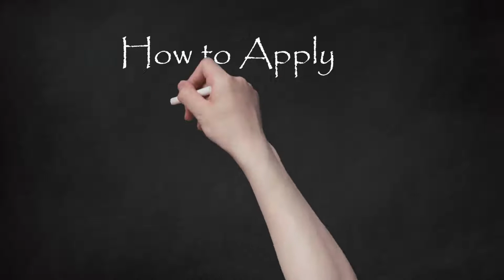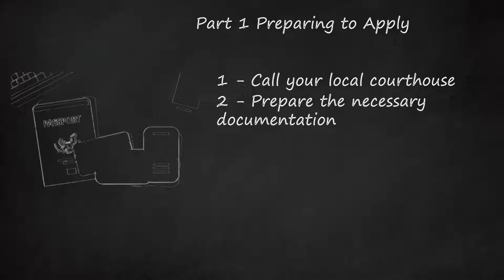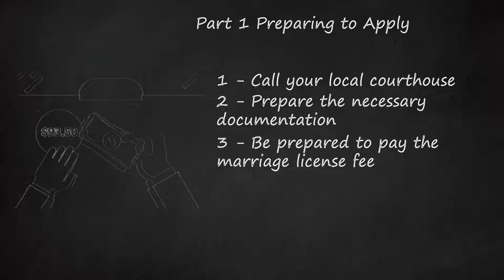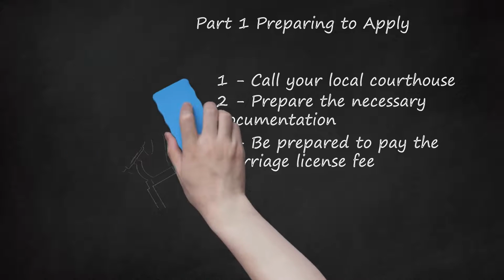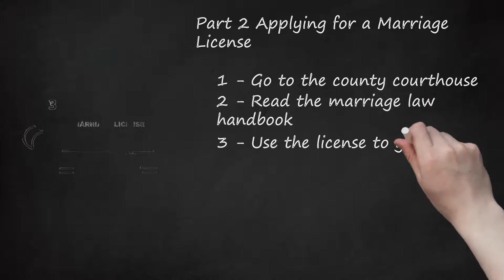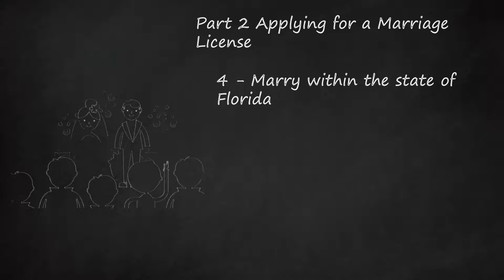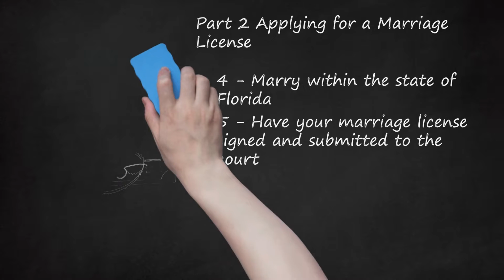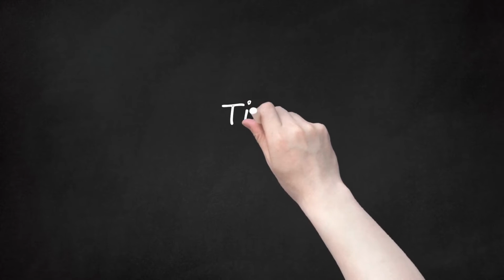Getting a Marriage License in Florida: A Step-by-Step Guide to Ensure a Stress-Free Wedding Day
Planning a wedding can be stressful, but applying for a marriage license in Florida doesn't have to be. This step-by-step guide will help ensure a stress-free wedding day. The first step is to call your local courthouse and find out the specific requirements for getting a marriage license in your county. It's often easier to apply at a local courthouse, even if you're not a resident of that county. Make sure to gather the necessary documentation, including valid picture ID, Social Security card or birth certificate, and certified death certificate or divorce decree if applicable. Don't forget to be prepared to pay the marriage license fee, which can be discounted if you've taken a pre-marital counseling class. Once you're ready to apply, go to the county courthouse and read the marriage law handbook provided by the clerk. You and your fiancé(e) must both be present. After applying, you'll receive your license, but there are time restrictions. You can't get married within three days of the issue date (unless you've taken a counseling course), and you must use the license within 60 days. Remember that the wedding ceremony and the legal marriage process are separate, but your Florida marriage license is only valid in Florida. Make sure to have your license signed and submitted to the court by your officiant.